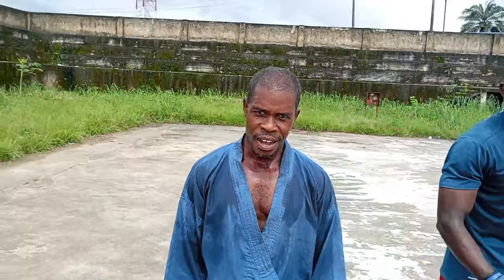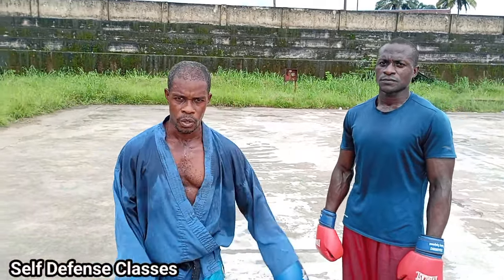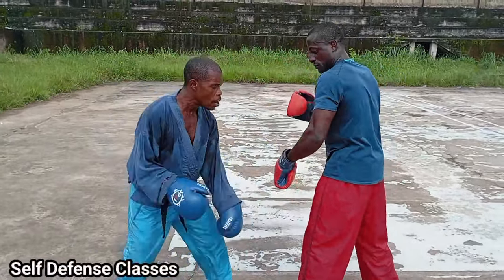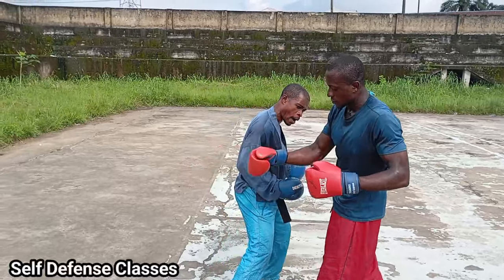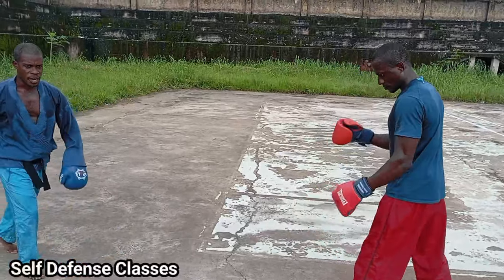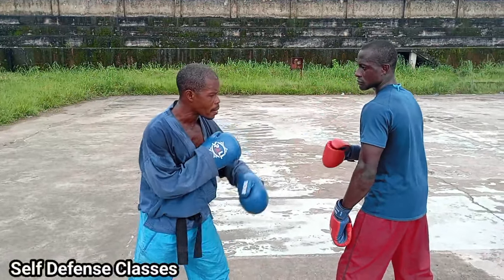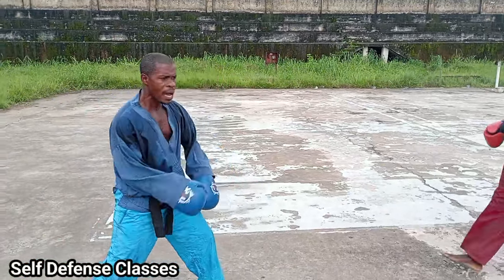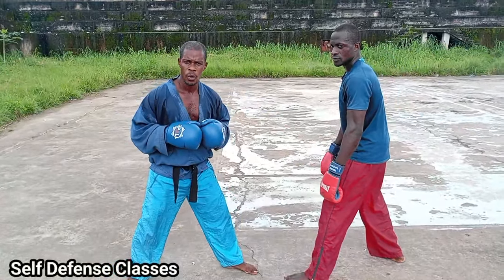How to Defend and Counter Multiple Punches | Tigerfist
In this video you will learn how to Counter Multiple Punches on the street... Master Kennedy is here to teach you street self-defense and fitness training, our videos are updated every Tuesday and Friday so please subscribe to our channel to get updated anytime we drop a video...